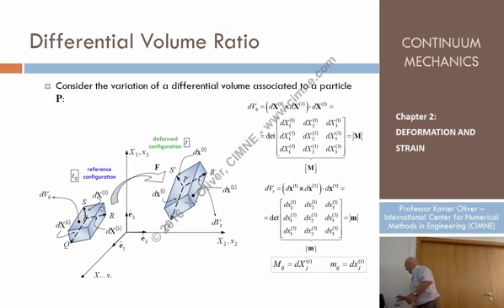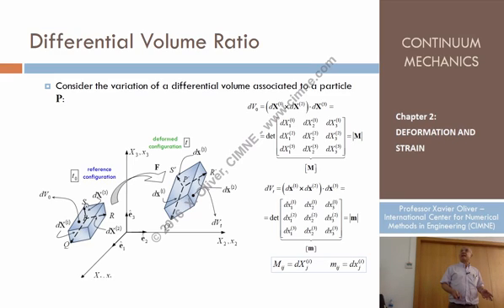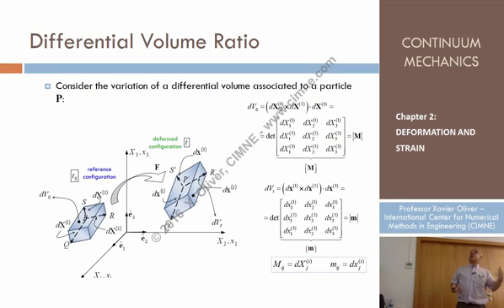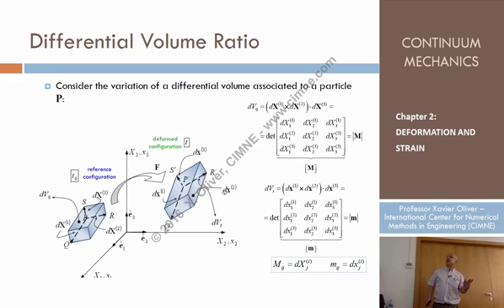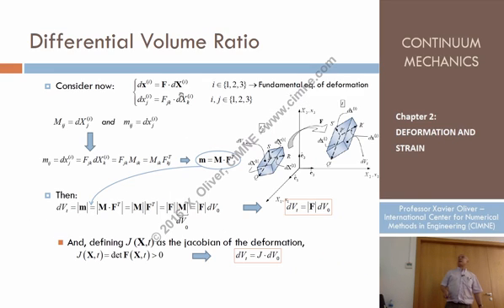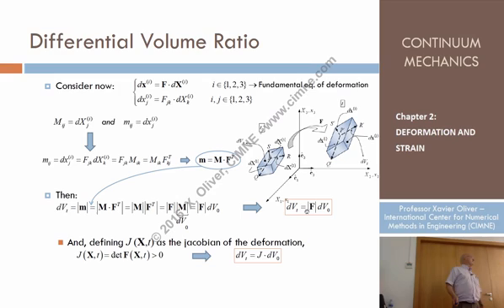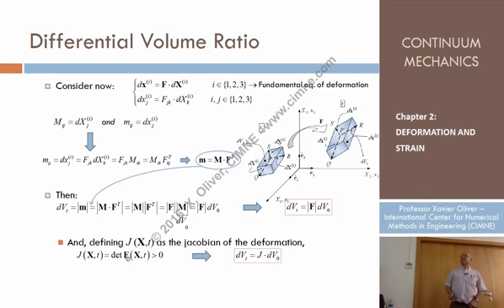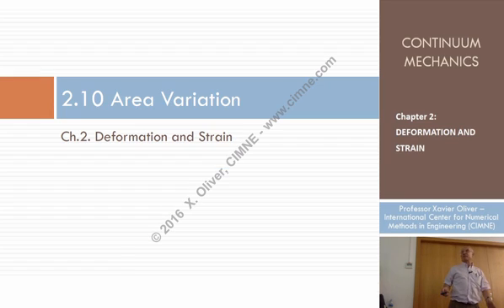Continuum Mechanics - Ch 2 - Lecture 11 - Volume Variation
Lecture 11 - Volume Variation
Content:
2.9 Volume Variation